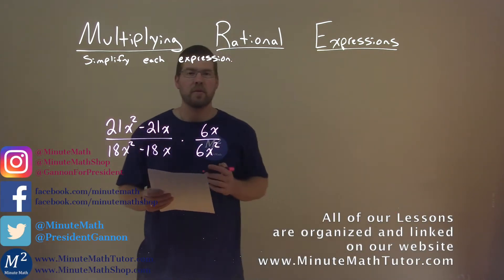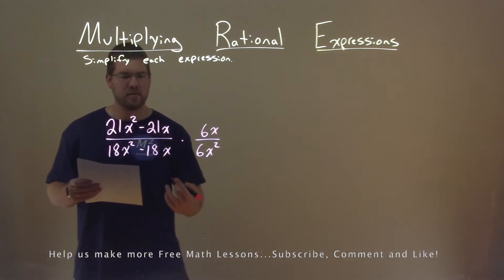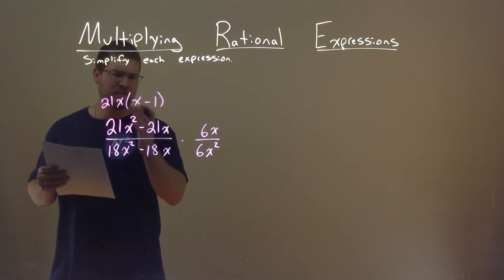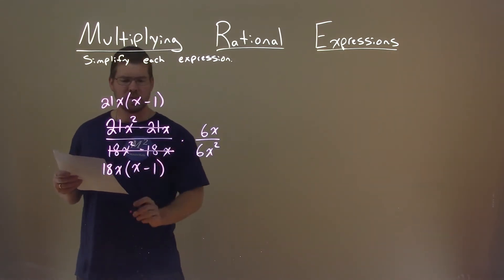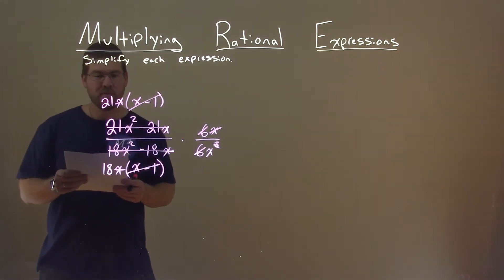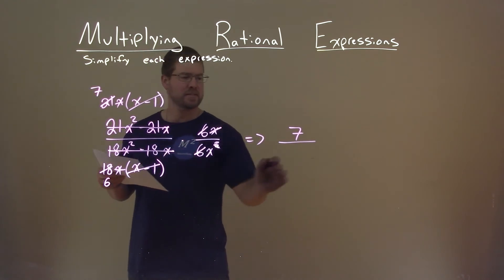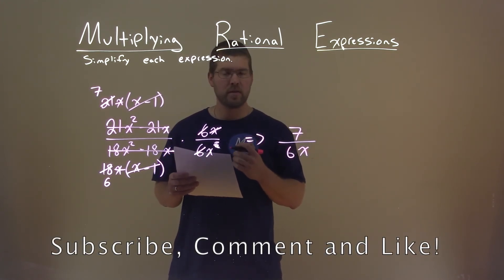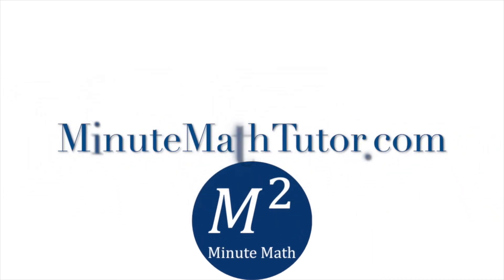Simplify (21x^2-21x)/(18x^2-18x)*6x/6x^2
Simplify (21x^2-21x)/(18x^2-18x)*6x/6x^2. Simplify the expression. In this free online math video lesson on Multiplying Rational Expressions we simplify each expression. We learn how to simplify (21x^2-21x)/(18x^2-18x)*6x/6x^2.